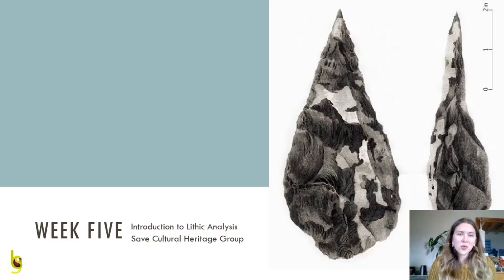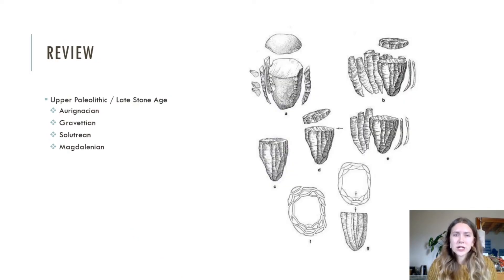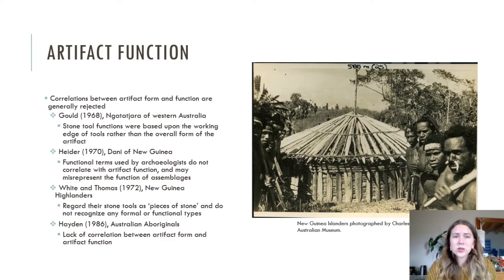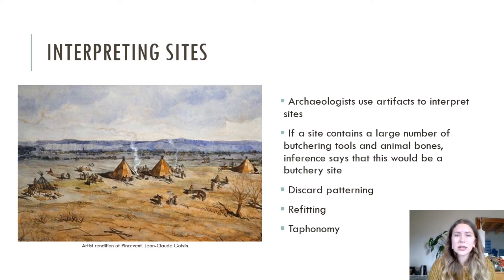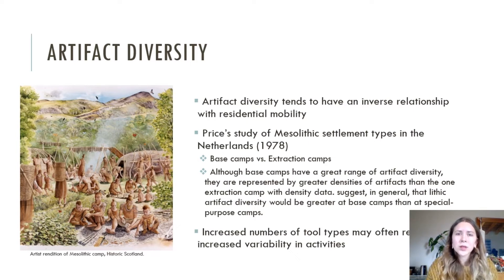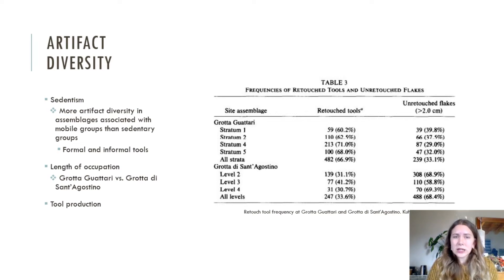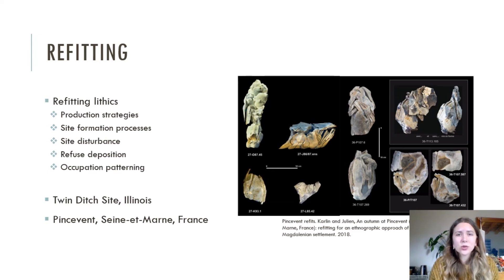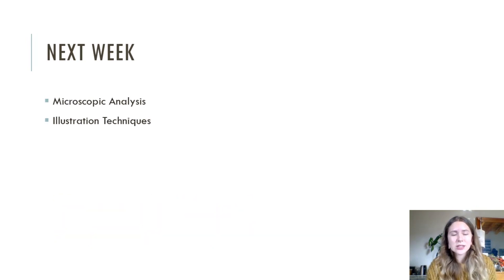Introduction to Lithic Analysis | Lecture # 05 | SCHG_FOC21_ILA | Artefact Function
Lecture 5 in the free online course of "Introduction to Lithic Analysis".

In this video, mentor Ms. Lauren Lien reviewed the last lecture topics: Lower Palaeolithic/ Early Stone Age: Lomekwian (Mode I: Oldowan, Mode II: Acheulean, ), Middle Palaeolithic/Middle Stone Age (Mode III: Moustterian), and Upper Palaeolithic/ Late Stone Age (Mode IV: Aurignacian, Gravettian, Solutrean, Mode V: Magdalenian), Neolithic. She discusses the week 05 topics: Artefact Function,  Interpreting Sites, Binford's Models, Aftifact Diversity, Raw Material, and Refitting.

Next Week: We will discuss about site and Macroscopic Analysis and Illustration Techniques.

Join her at google classroom to participate in the Free Online course "Introduction to Lithic Analysis".

Ft.  Ms. Lauren Lien